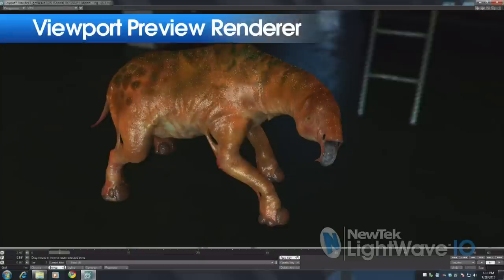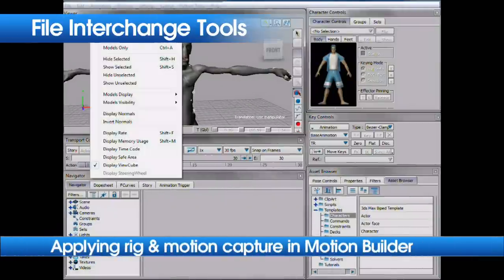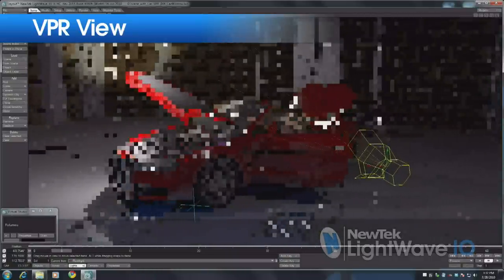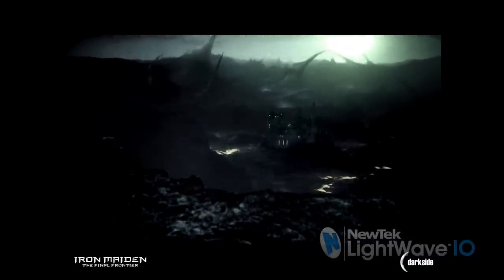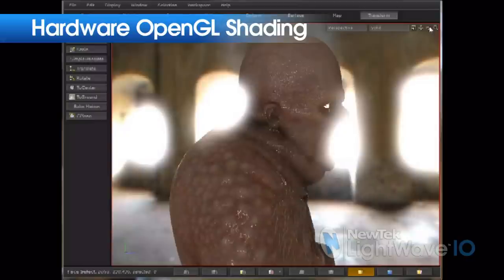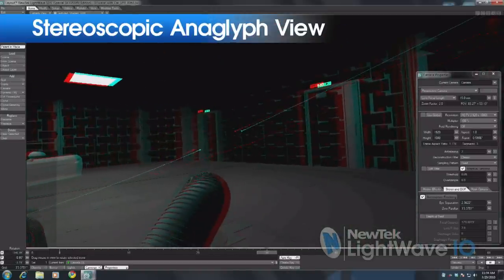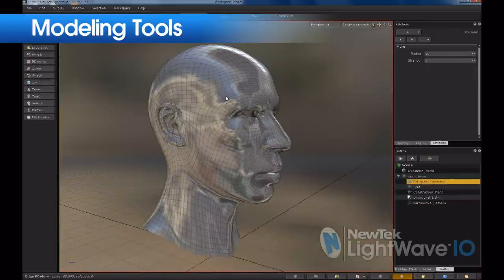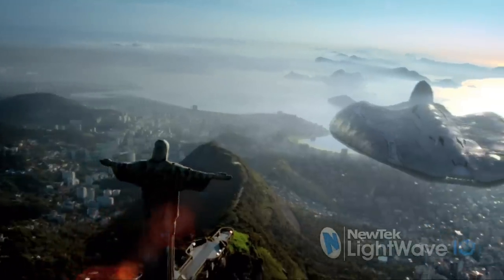NewTek's LightWave 10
NewTek shares some of the new benefits of LightWave 10 in a video hosted by the Vice President of 3D development, Rob Powers.